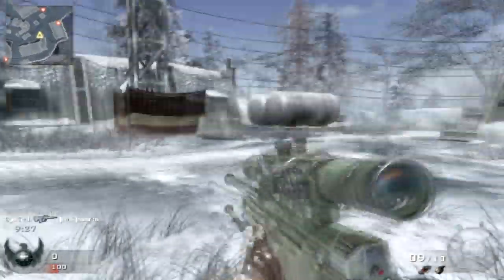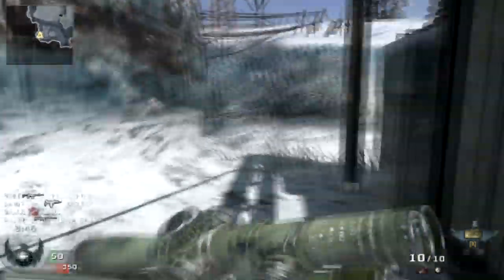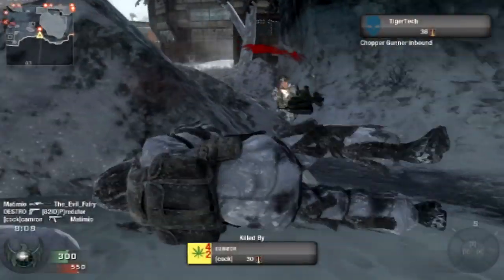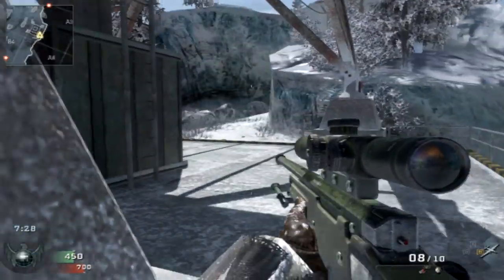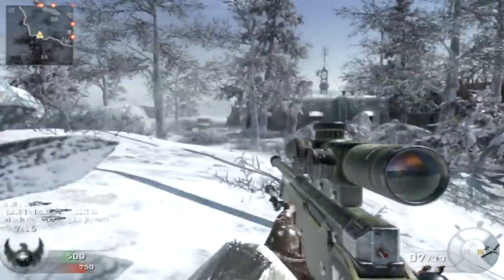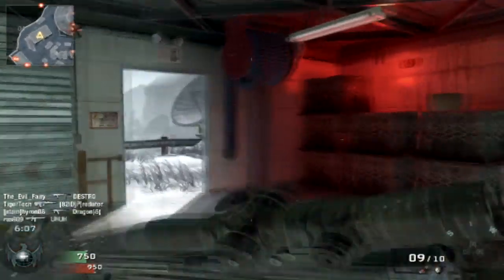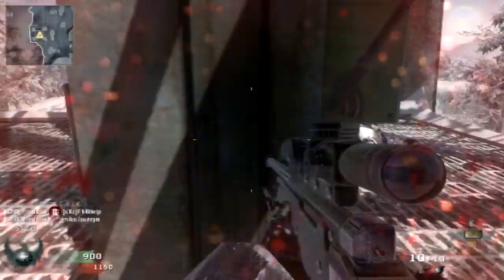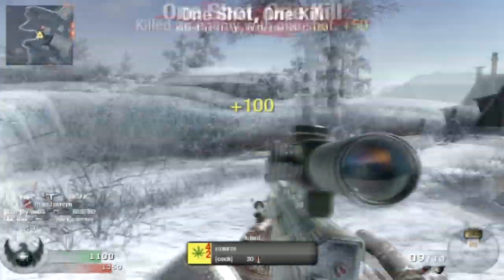Black Ops Sniper Free For All Gameplay by Matimi0 Update